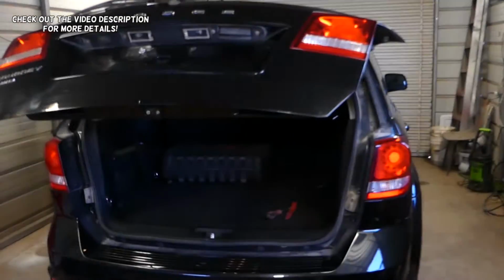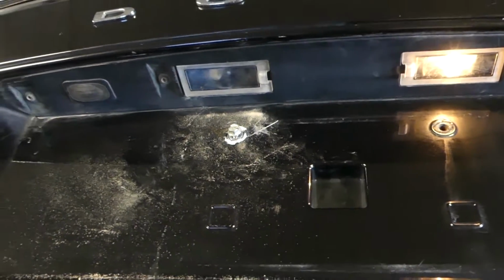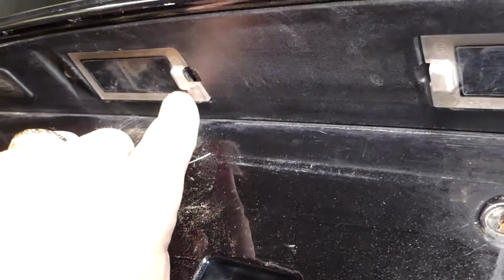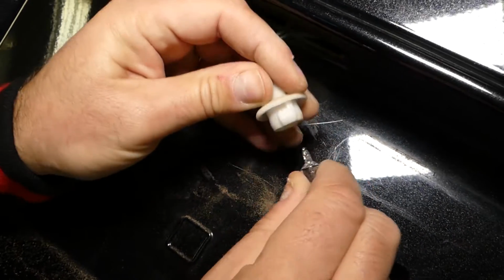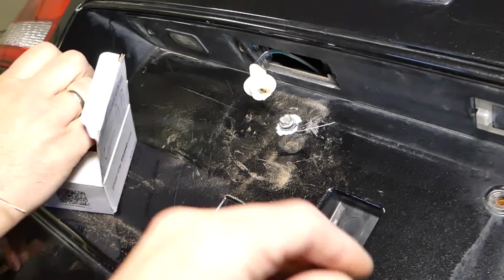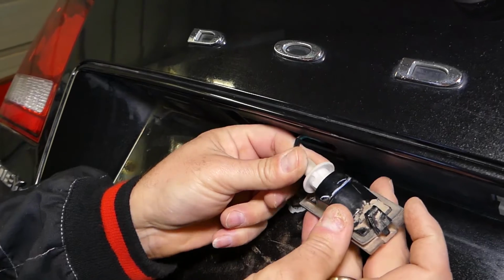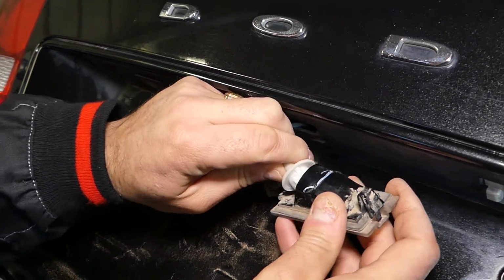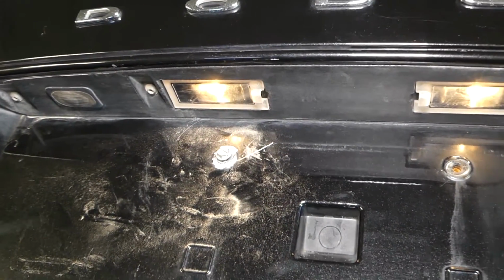HOW TO REPLACE LICENSE PLATE LIGHT BULB ON DODGE JOURNEY | FIAT FREEMONT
In this video we will show you how to remove and replace the license plate light bulb on Dodge Journey / Fiat Freemont. In Europe Fiat Freemont is actually Dodge Journey and that is why it should be the same procedure. We will demonstrated how to replace the license plate light bulb on a 2012 Dodge Journey but it should be the same for the whole generation.
This video might be helfpul on:
2009 Dodge Journey / Fiat Freemont License Plate Light Bulb Replacement Removal
2010 Dodge Journey / Fiat Freemont License Plate Light Bulb Replacement Removal
2011 Dodge Journey / Fiat Freemont License Plate Light Bulb Replacement Removal
2012 Dodge Journey / Fiat Freemont License Plate Light Bulb Replacement Removal
2013 Dodge Journey / Fiat Freemont License Plate Light Bulb Replacement Removal
2014 Dodge Journey / Fiat Freemont License Plate Light Bulb Replacement Removal
2015 Dodge Journey / Fiat Freemont License Plate Light Bulb Replacement Removal
2016 Dodge Journey / Fiat Freemont License Plate Light Bulb Replacement Removal
2017 Dodge Journey / Fiat Freemont License Plate Light Bulb Replacement Removal
2018 Dodge Journey / Fiat Freemont License Plate Light Bulb Replacement Removal
2019 Dodge Journey / Fiat Freemont License Plate Light Bulb Replacement Removal

•Cameras
Panasonic Lumix FZ300

•Tripod
Polaroid 72-inch

•Microphone
Polaroid Pro Video Condenser

•Light
NEEWER 160 LED CN-160 Dimmable

•Camera
Sony HD Video Recording HDRCX405